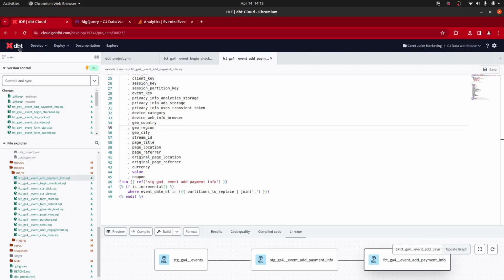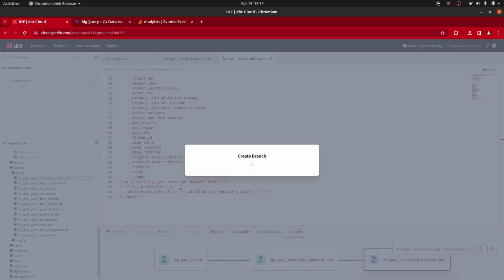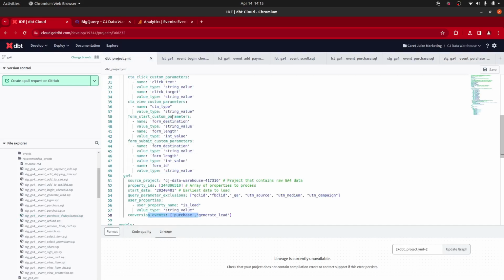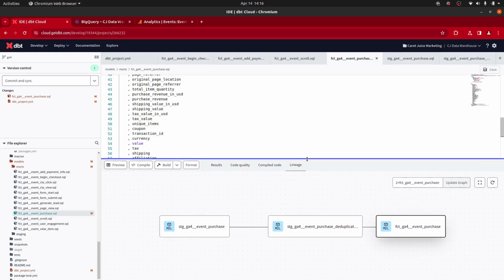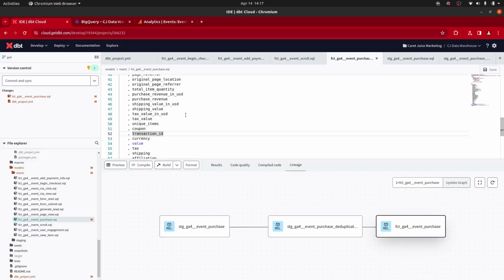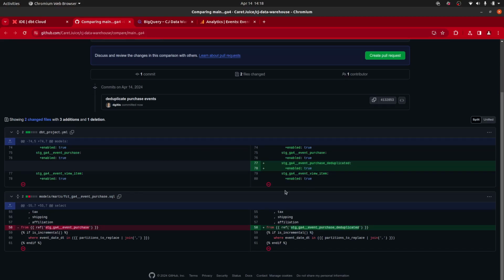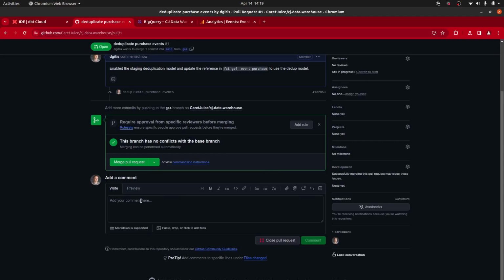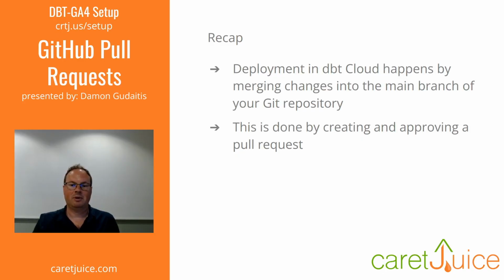GitHub Pull Requests for dbt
Learn how to deploy your dbt models to a production environment using pull requests in GitHub.

crtj.us/ytset